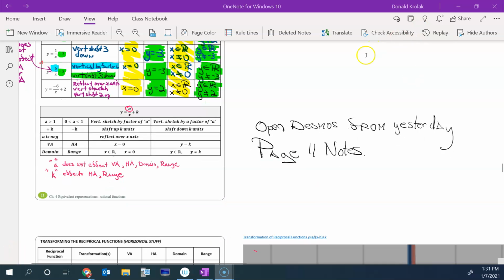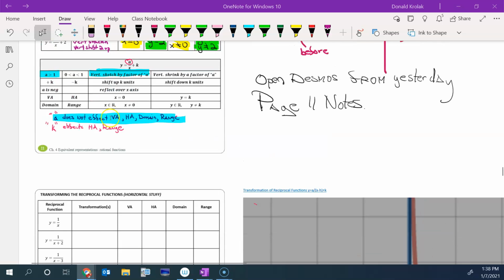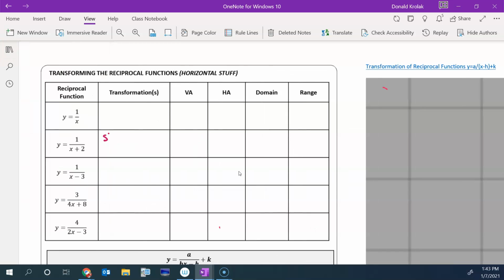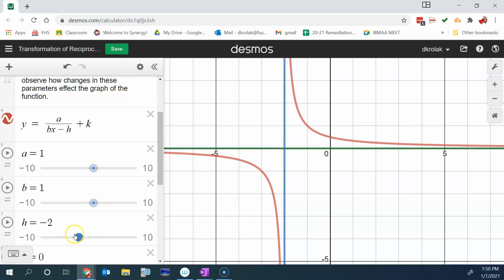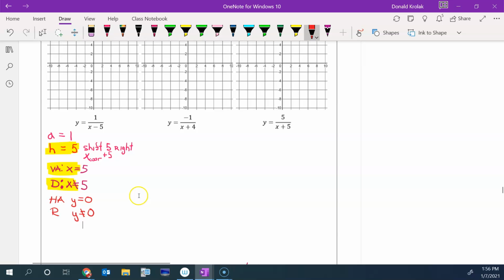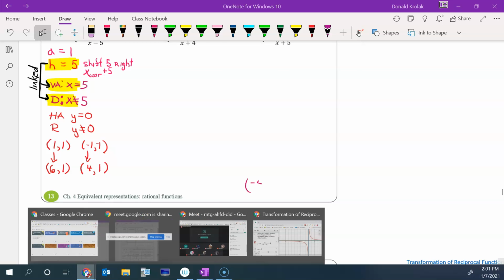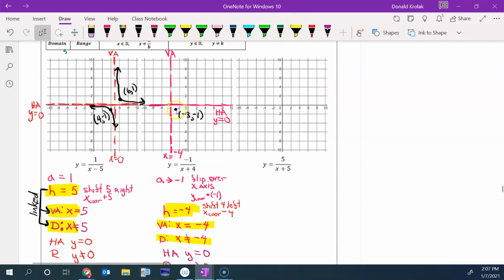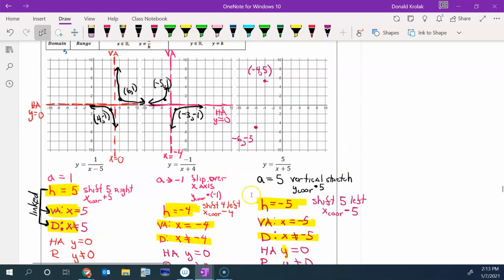IB AA 4.2 Graphing Reciprocal Function in the form y=a/bx-h)